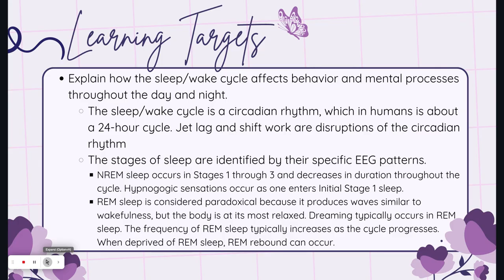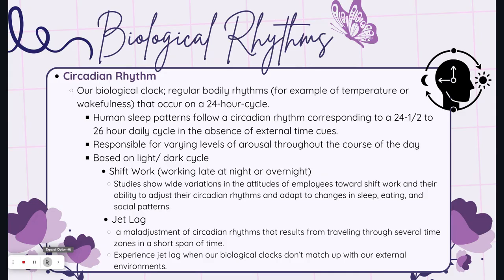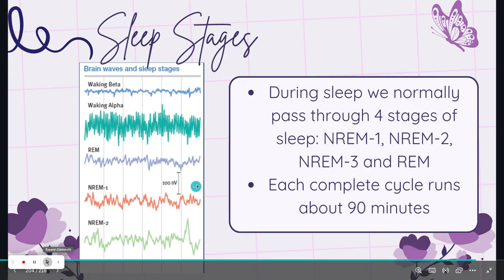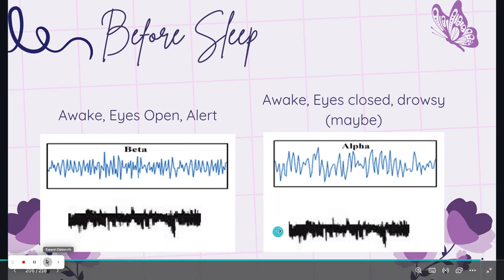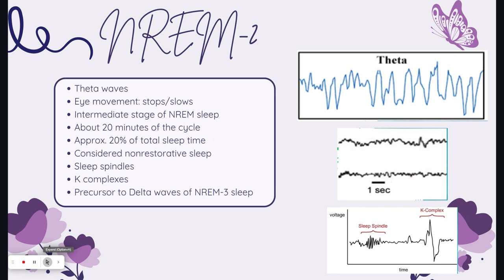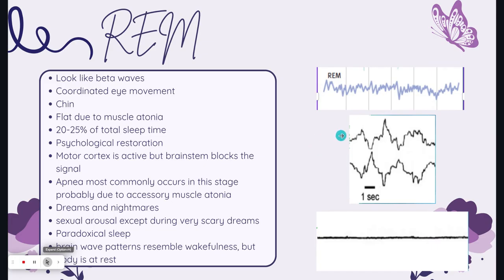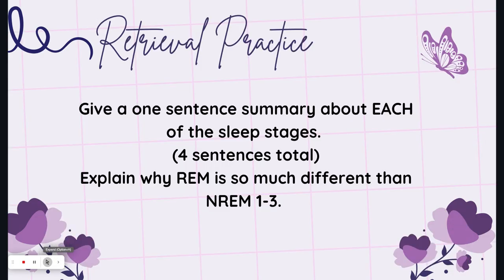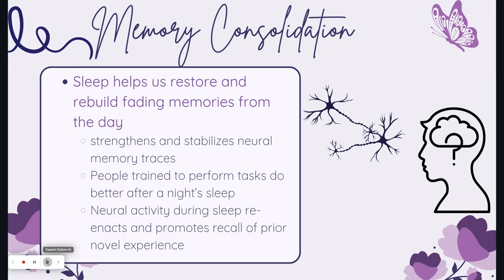Mod. 1.5b: Sleep Stages and Theories Notes